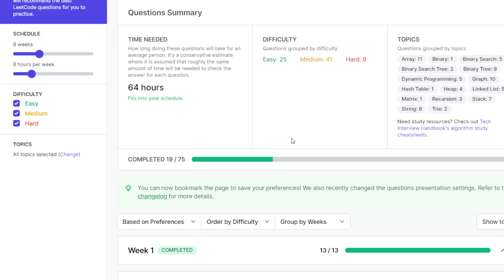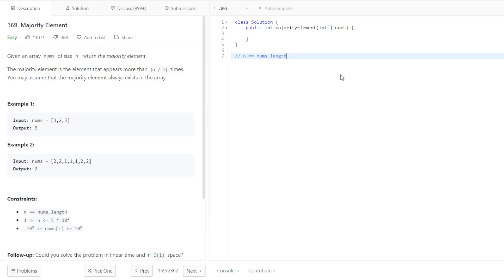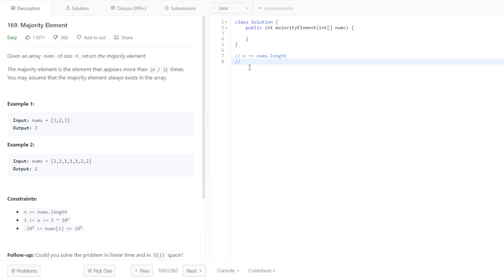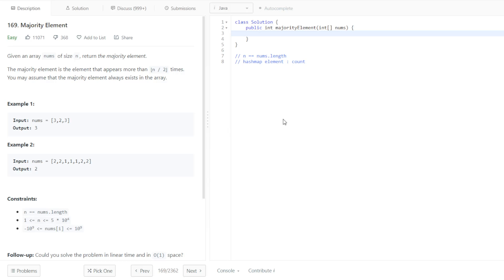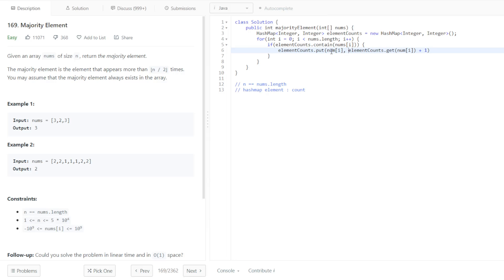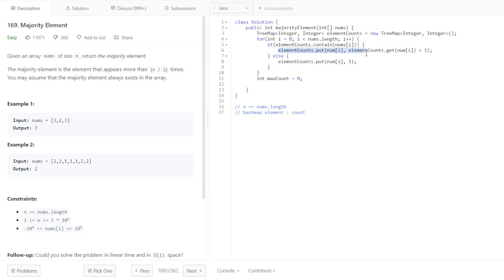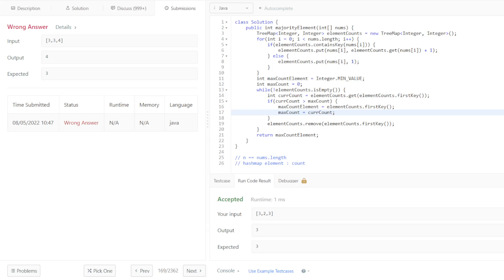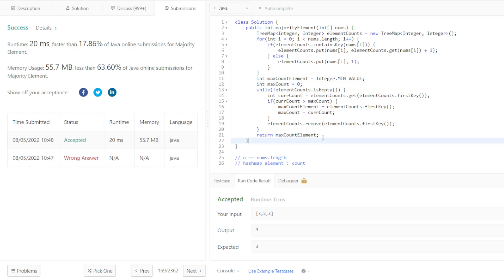Grind 75 - Majority Element - Java Attempt